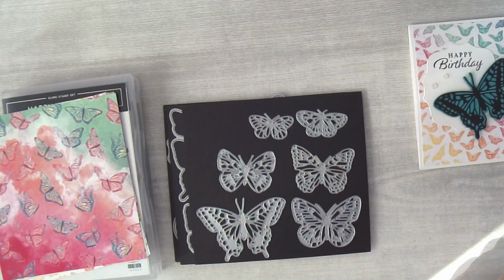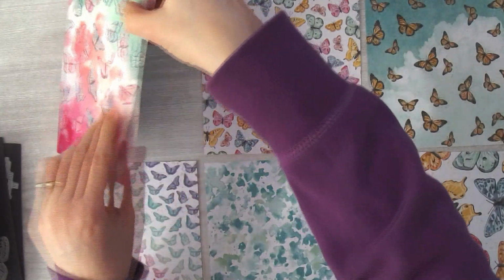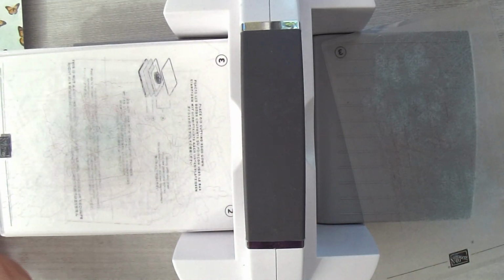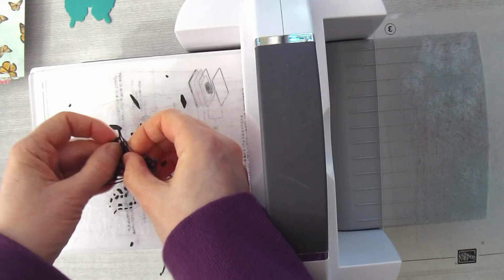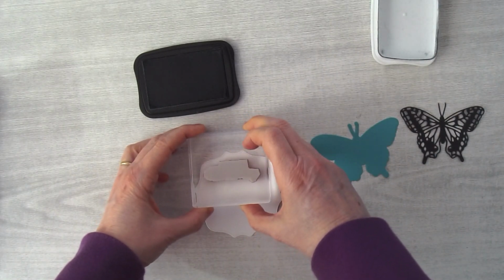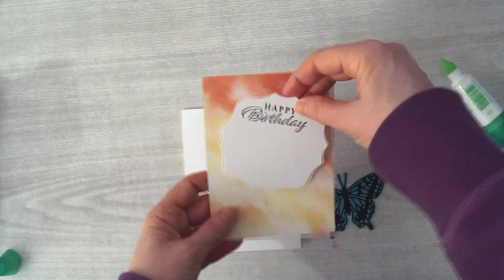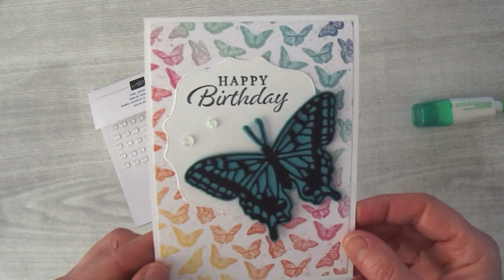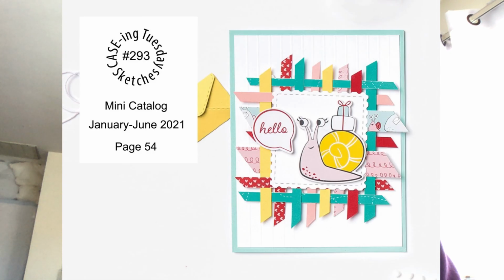Butterfly Brilliance Card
Join me as I stamp a birthday card using the Butterfly Brilliance Collection from Stampin’ Up.